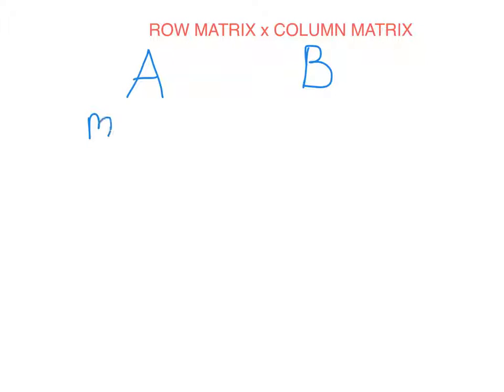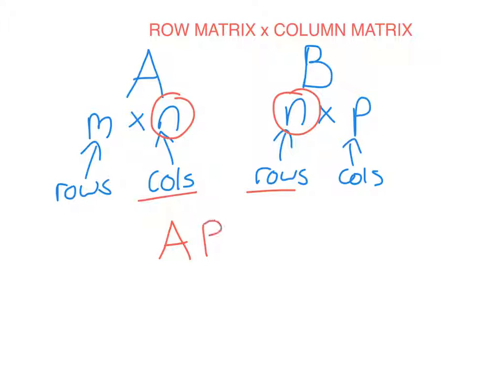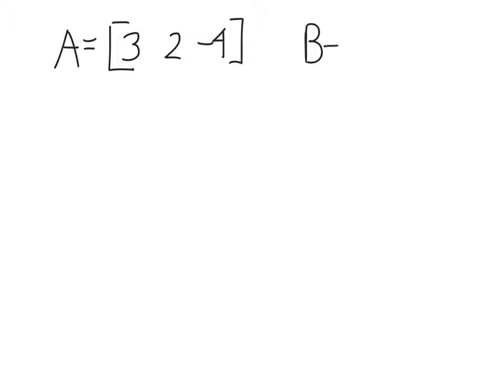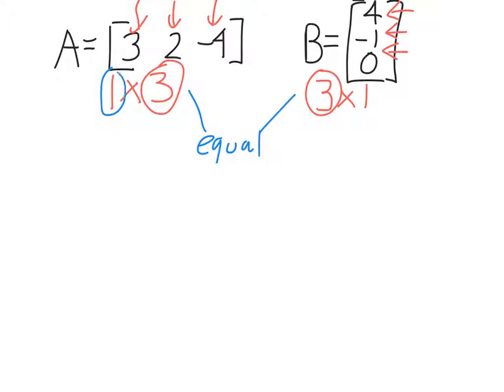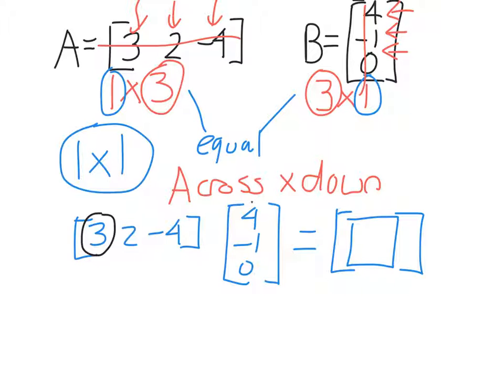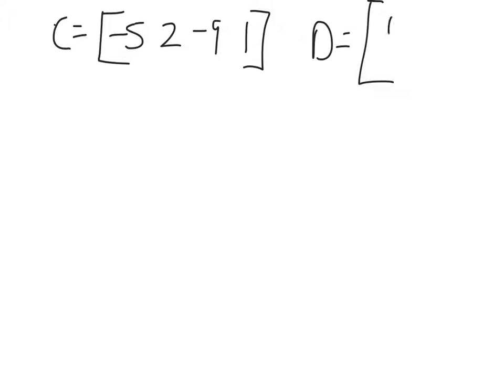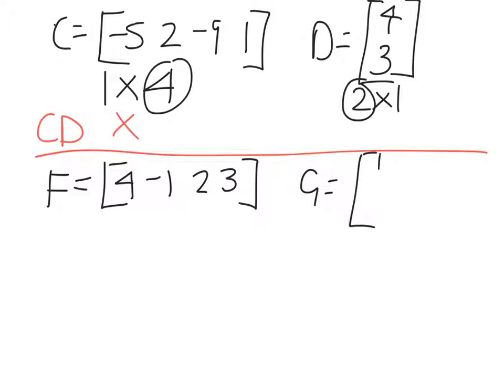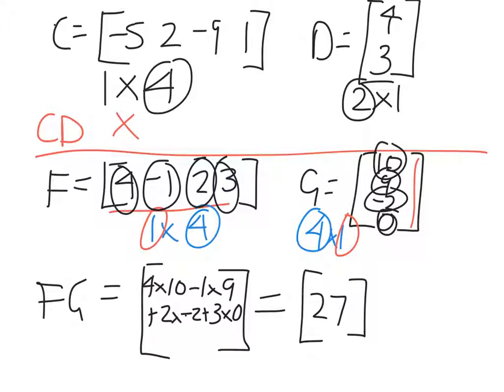11Apps Row Matrix x Col Matrix